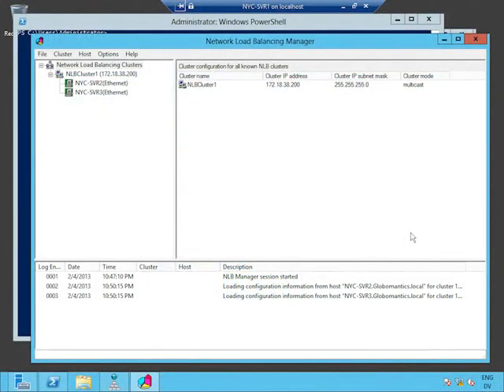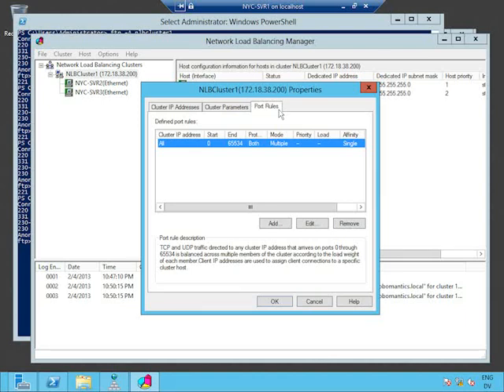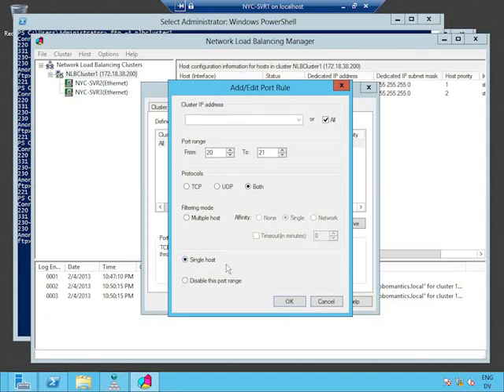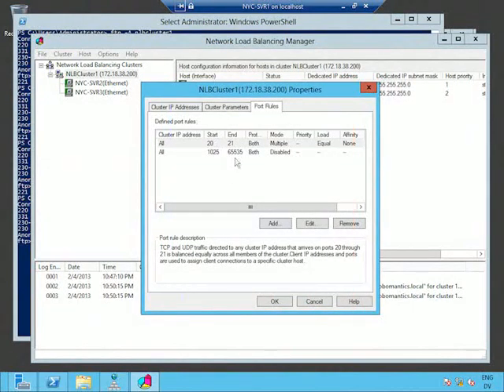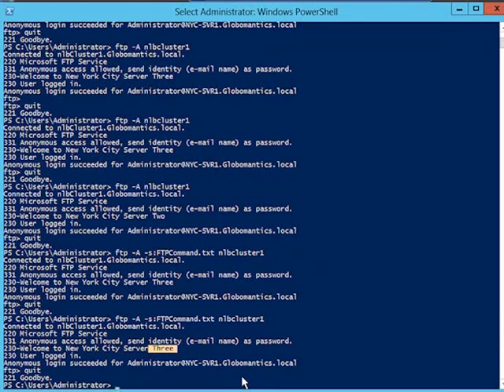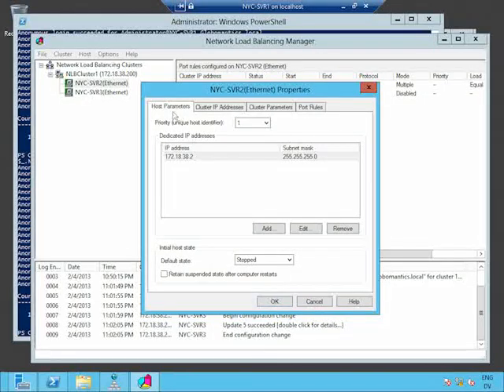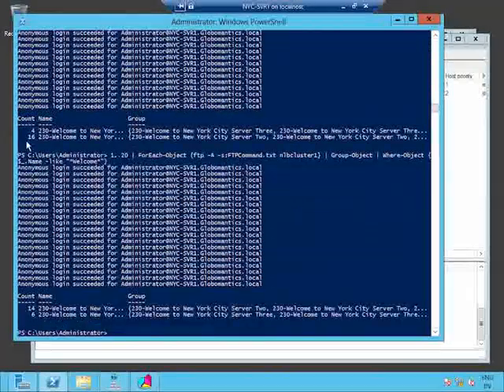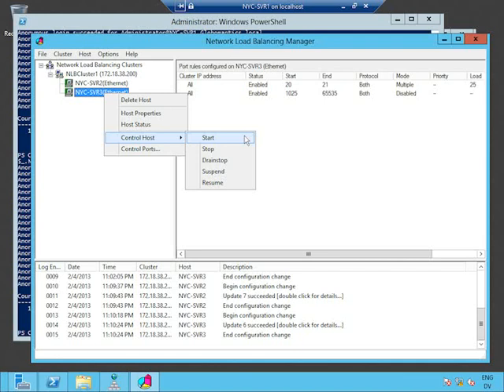Lesson 10 - Customizing Network Load Balancing